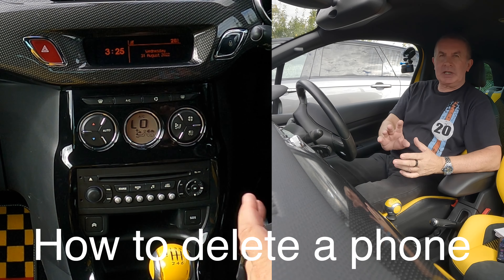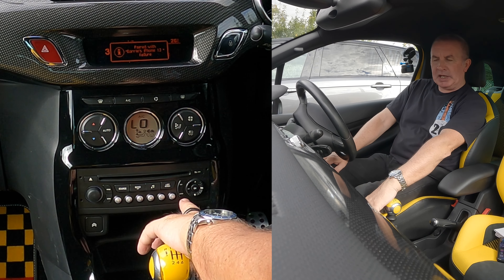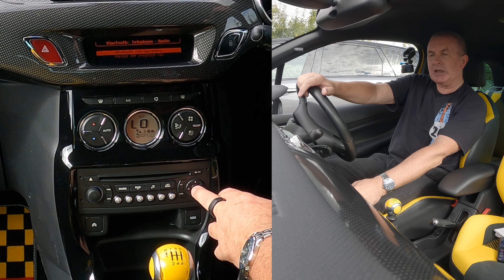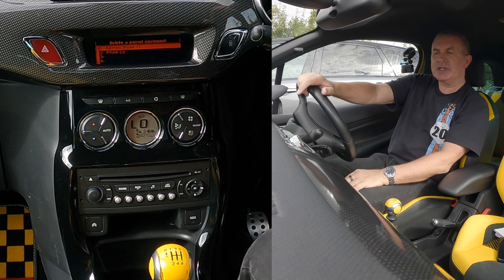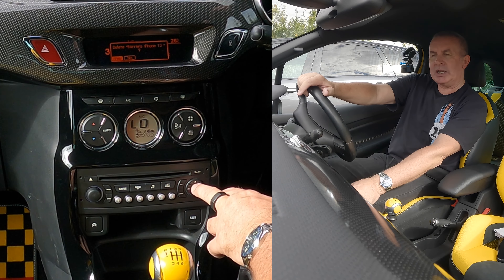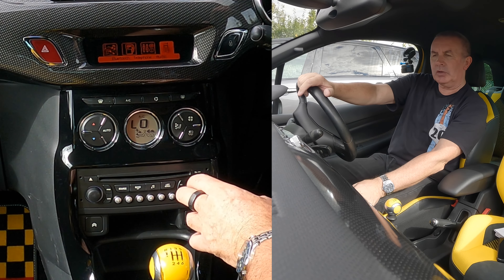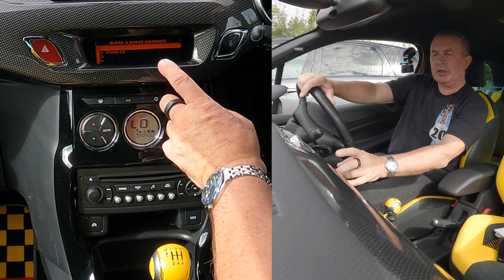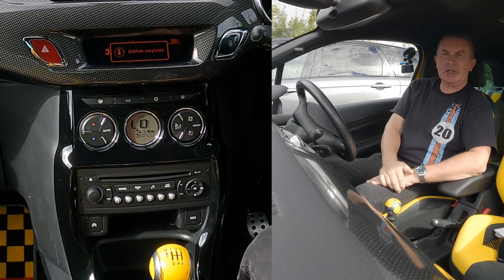How to delete a mobile from the bluetooth audio system in a 2011 Citroen DS3